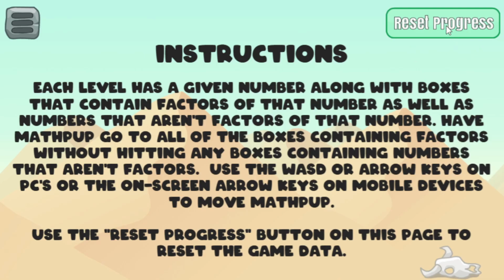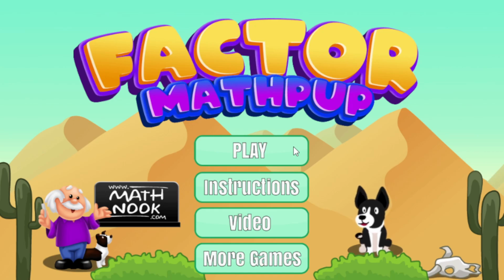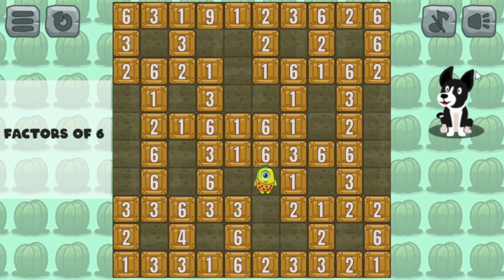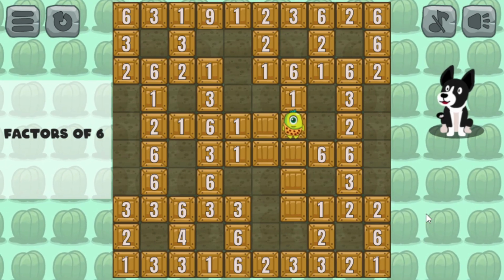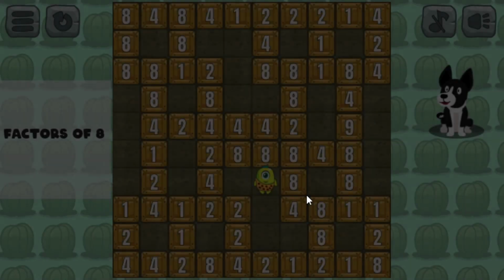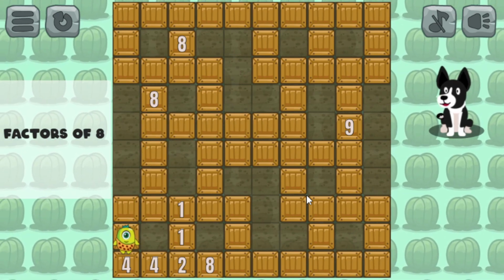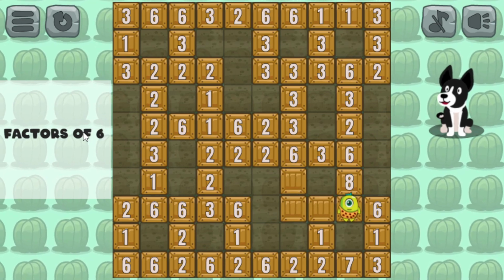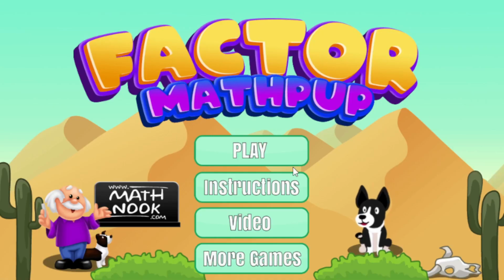Factor MathPup Factoring Math Game Overview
Video showing how to play MathNook's Factor MathPup factoring game.  Free to play at MathNook.com without any membership or sign-up required.